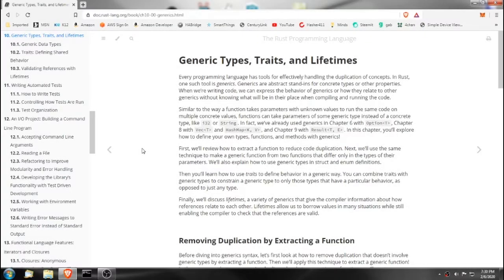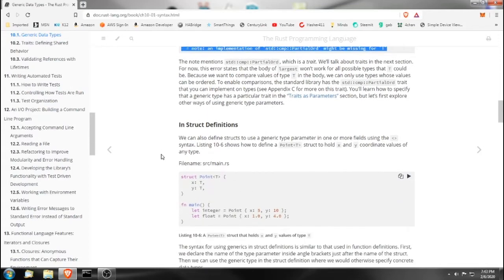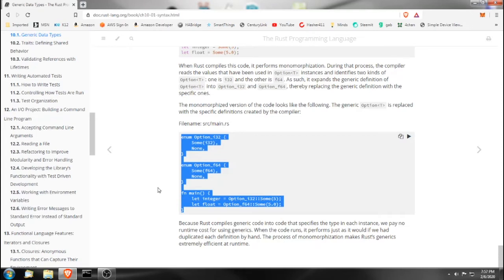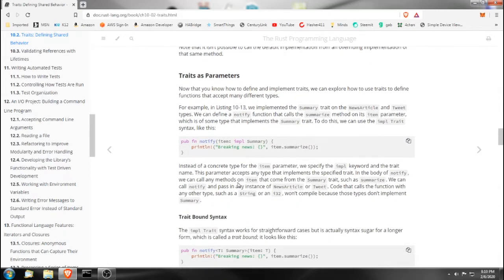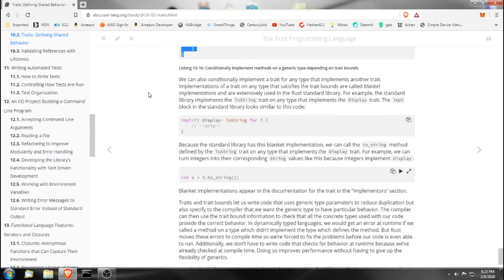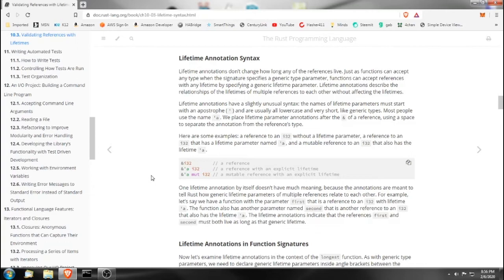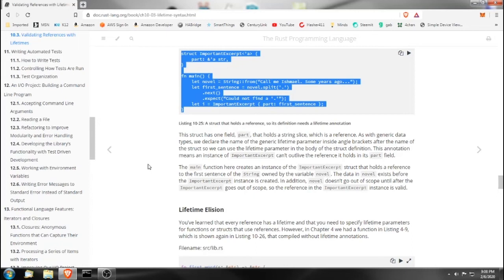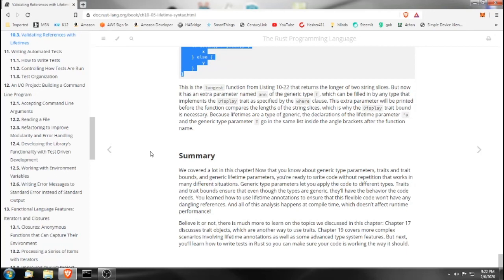The Rust Programming Language Chapter 10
Generic Types, Traits, and Lifetimes:
Removing Duplication by Extracting a Function:
Generic Data Types:
In Function Definitions:
In Struct Definitions:
In Enum Definitions:
In Method Definitions:
Performance of Code Using Generics:
Traits: Defining Shared Behavior:
Defining a Trait:
Implementing a Trait on a Type:
Default Implementations:
Traits as Parameters:
Trait Bound Syntax:
Specifying Multiple Trait Bounds with the + Syntax:
Clearer Trait Bounds with where Clauses:
Returning Types that Implement Traits:
Fixing the largest Function with Trait Bounds:
Using Trait Bounds to Conditionally Implement Methods:
Validating References with Lifetimes:
Preventing Dangling References with Lifetimes:
The Borrow Checker:
Generic Lifetimes in Functions:
Lifetime Annotation Syntax:
Lifetime Annotations in Function Signatures:
Thinking in Terms of Lifetimes:
Lifetime Annotations in Struct Definitions:
Lifetime Elision:
Lifetime Annotations in Method Definitions:
The Static Lifetime:
Generic Type Parameters, Trait Bounds, and Lifetimes Together:
Summary: